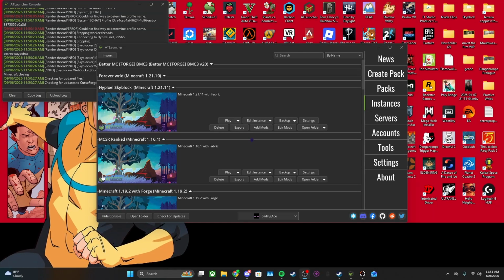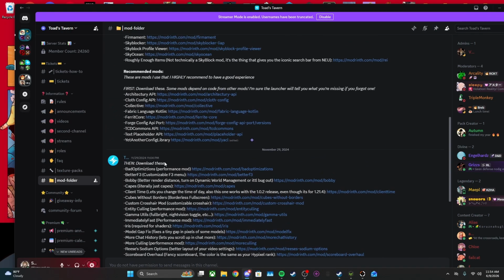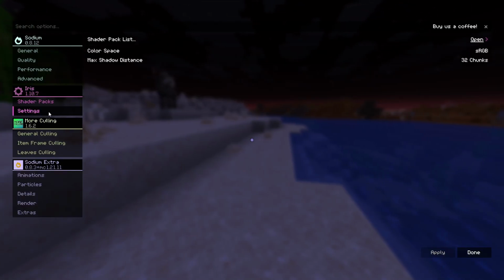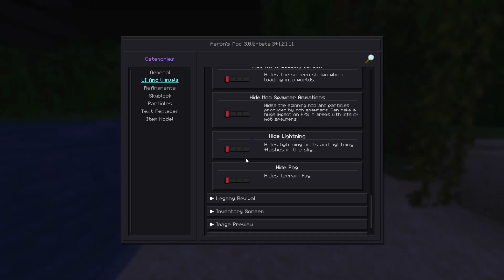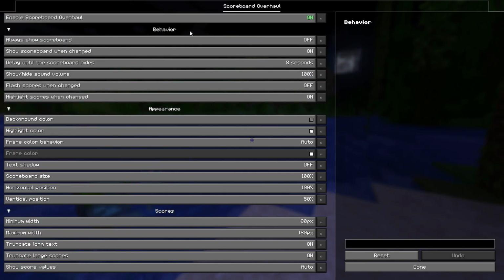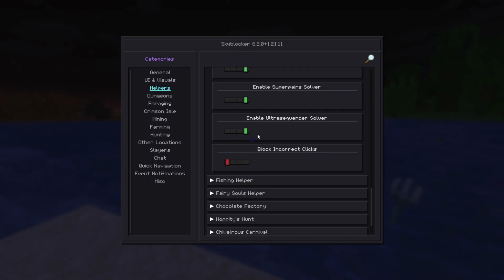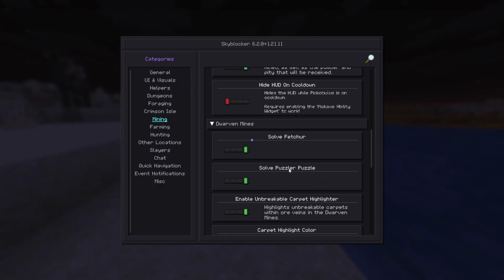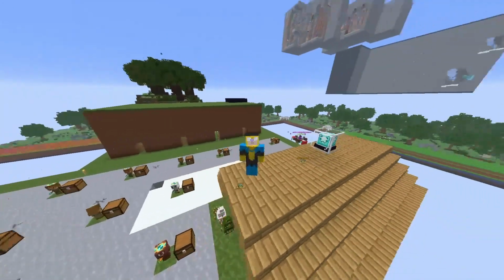Hypixel Sklyblock Mod Tutorial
Mod Tutorial!